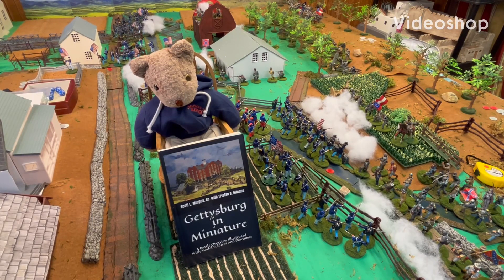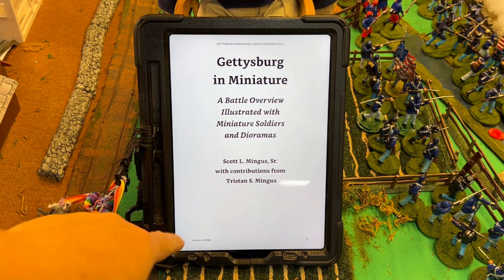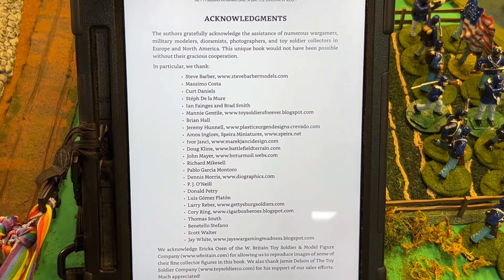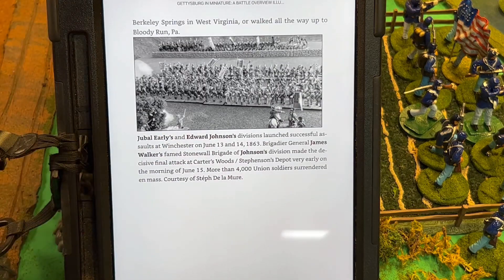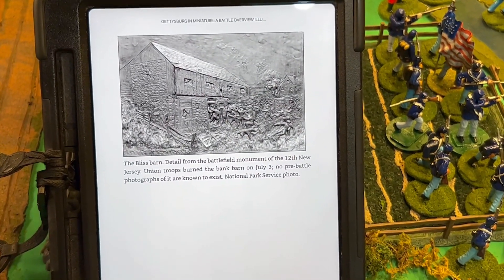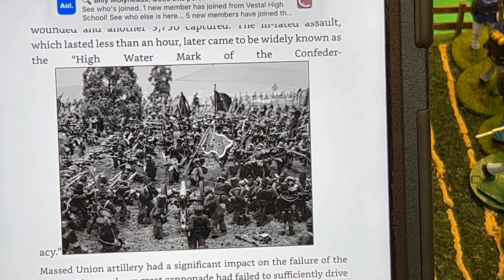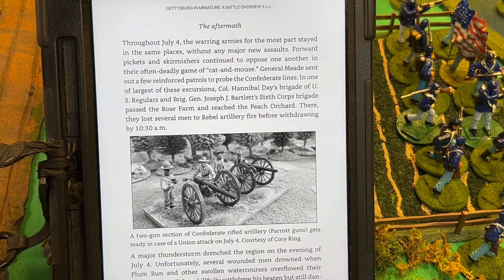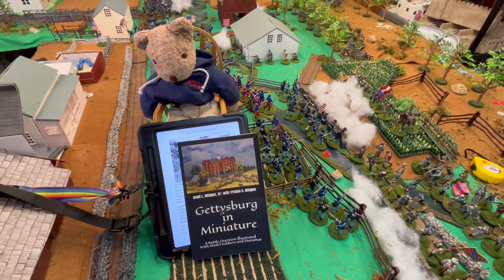Gettysburg in Miniature book review authors Scott Mingus and Tristan Mingus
The book is amazing campaign of Gettysburg and in miniatures !